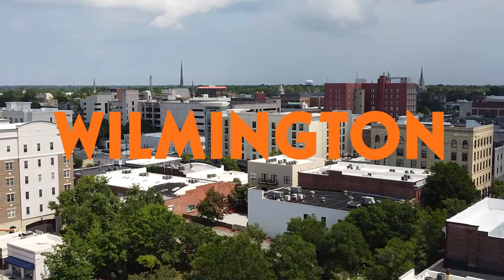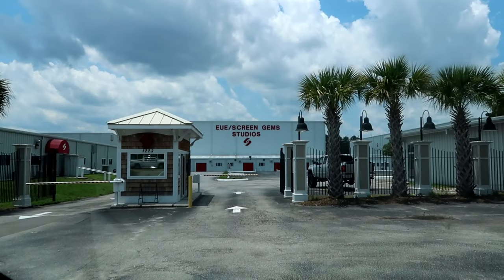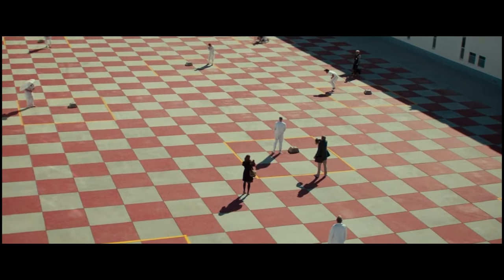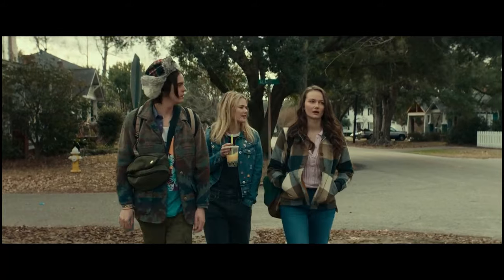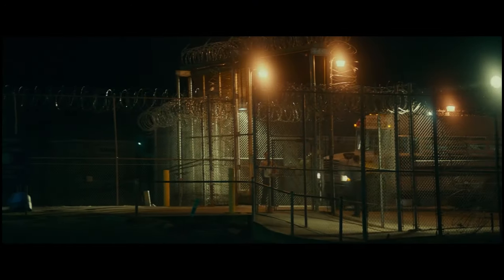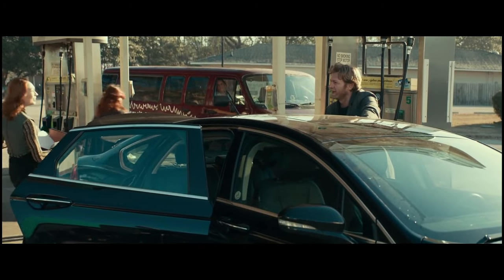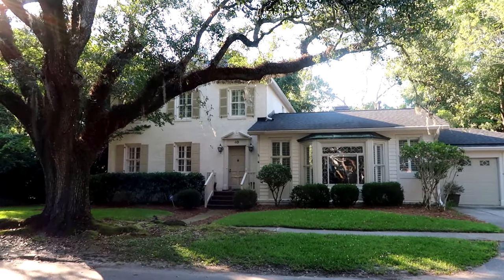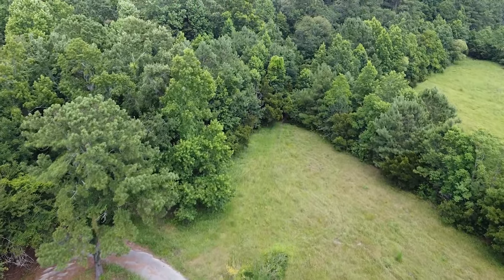Halloween Kills Filming Locations 🎃🔪 & Halloween 2018 Movie Locations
Today we are on location in Wilmington, NC to check out Halloween Kills Filming Locations plus we travel down to Charleston, SC to find Halloween 2018 filming locations as well. We found some really cool locations, including the return to Haddonfield Memorial Hospital in Halloween Kills plus we also found Laurie Strode's house from Halloween 2018 - Spoiler alert - it didn't burn down. 😜🎃🔪

Please leave us a comment to let us know which filming locations you'd like to see!

Our Gear:
Mini Tripod